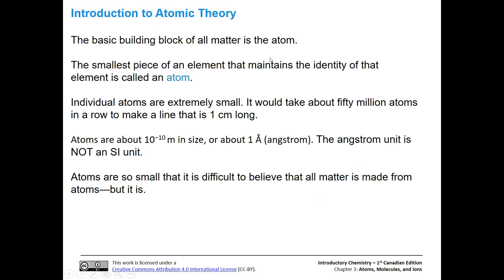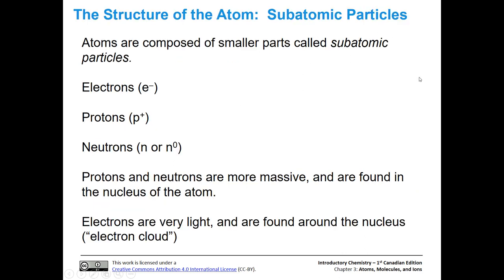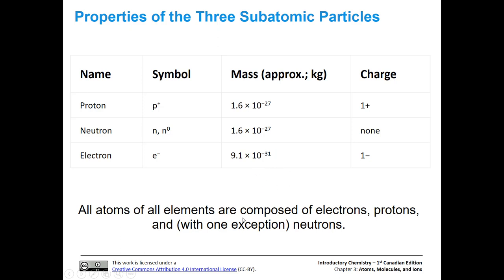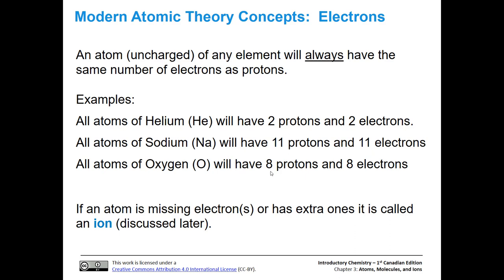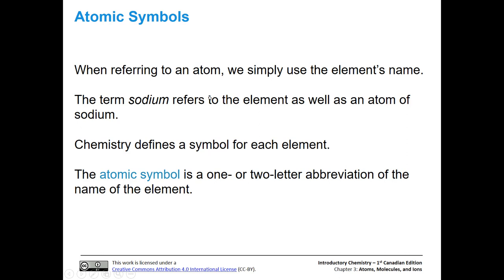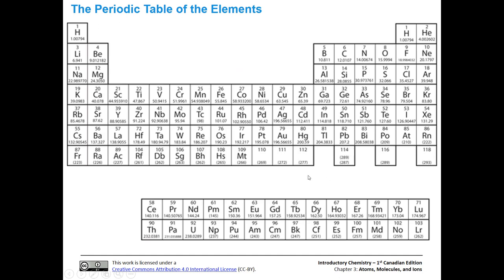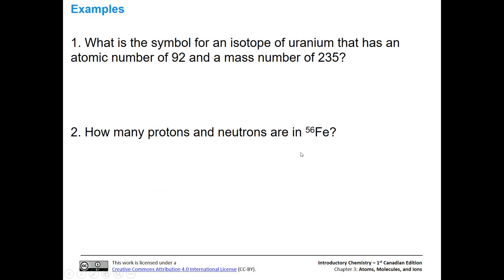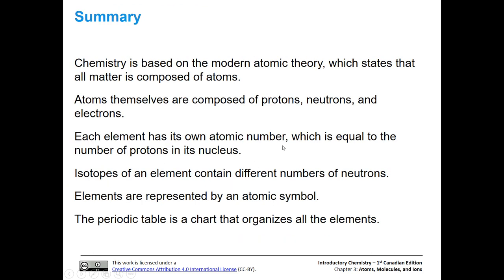Introduction to Atomic Theory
For Introductory Chemistry